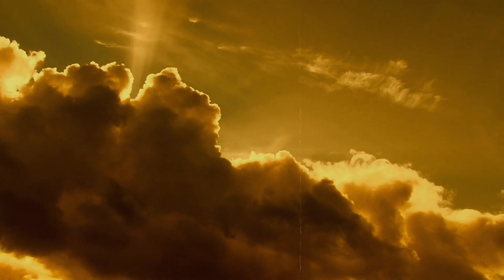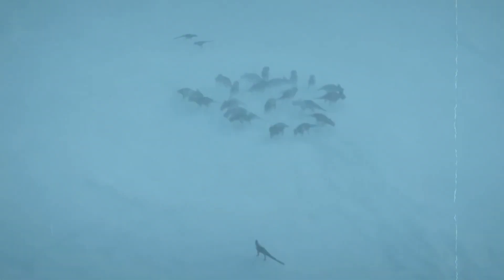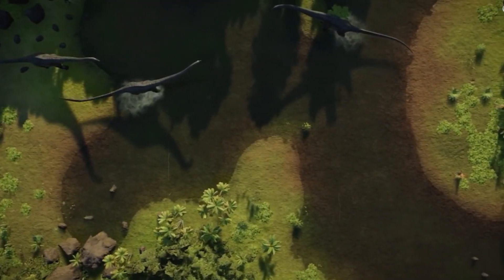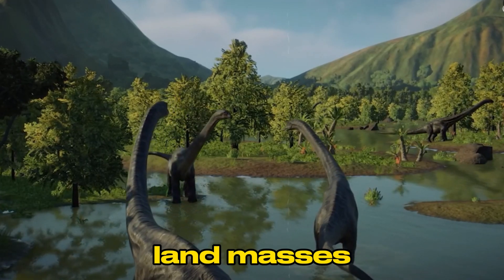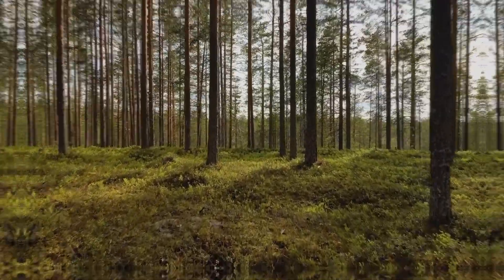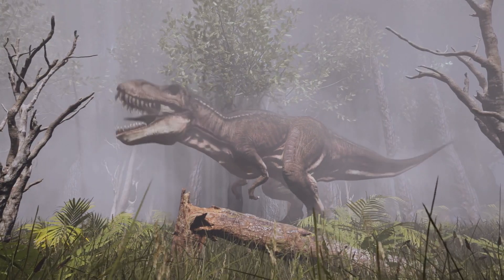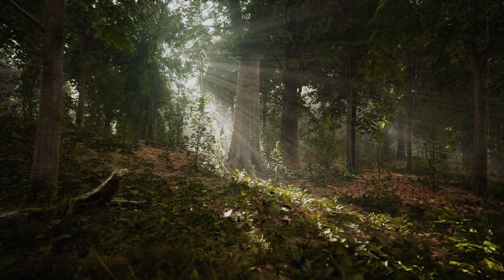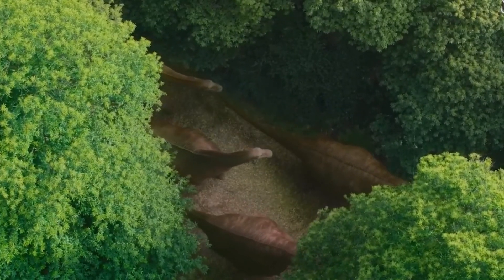How did the world look like when dinosaurs lived?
Embark on a thrilling journey back in time with us as we unravel the mysteries of the Mesozoic Era – the age of dinosaurs!  In this fascinating video, we delve into the prehistoric landscapes, ancient creatures, and the breathtaking environments that defined the world millions of years ago.

Discover the diverse ecosystems that housed colossal dinosaurs like Tyrannosaurus rex, Triceratops, and Velociraptor. Unearth the secrets behind their daily lives, from epic battles for survival to the incredible adaptations that allowed them to thrive in a world vastly different from our own.

Join us as we explore the geological wonders of the Mesozoic, from towering mountains to vast oceans, and witness the ever-changing climate that shaped the course of Earth's history.

Ever wondered how plants and other life forms coexisted with these magnificent creatures? Curious about the climatic conditions that influenced the rise and fall of different dinosaur species? This video has all the answers!

Share this adventure with fellow dinosaur enthusiasts and let's travel back in time together!